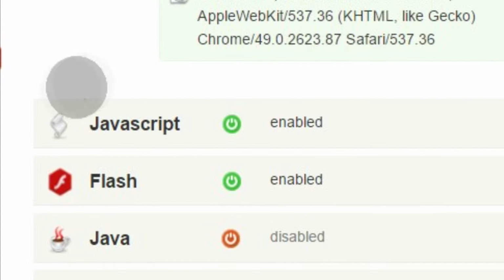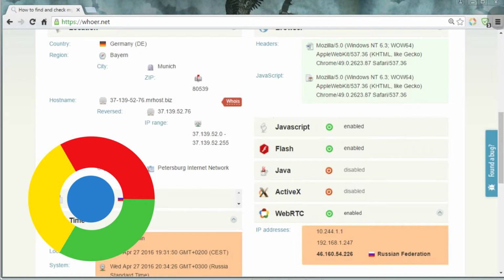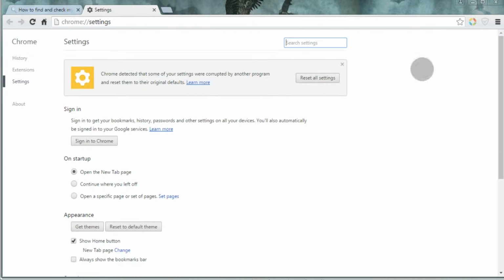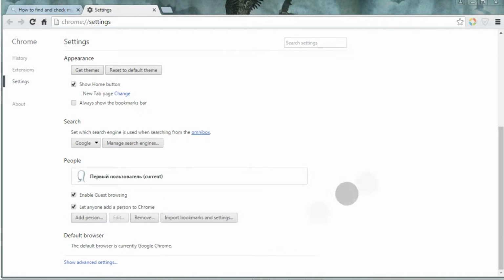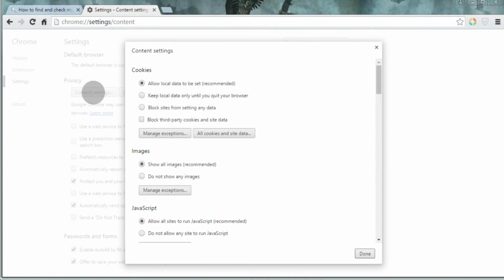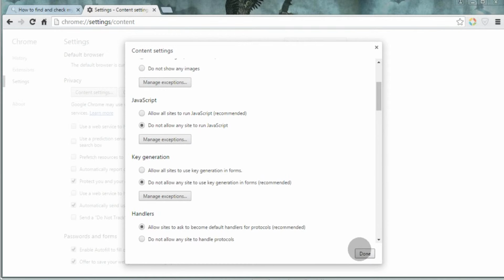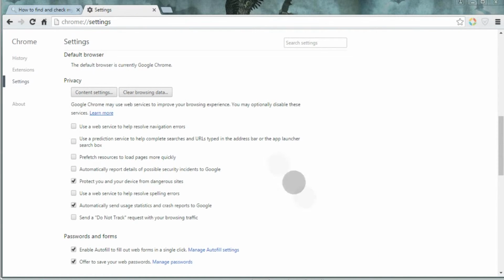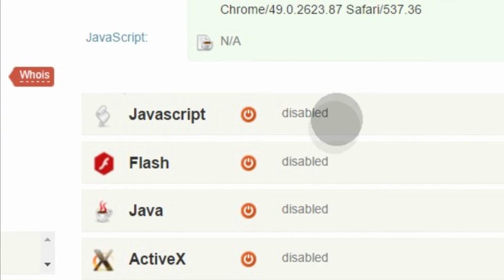How to Disable JavaScript in Chrome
We show you how to disable JavaScript in Chrome.

Whoer.net is a service aimed at verifying the information your computer sends to the web.

It is perfect for checking proxy or socks servers, providing information about your VPN server and scanning black lists for your IP address. The service shows whether your computer enables Flash and Java, as well as its language and system settings, OS and web-browser, define the DNS etc.